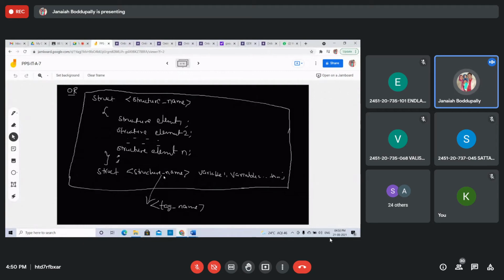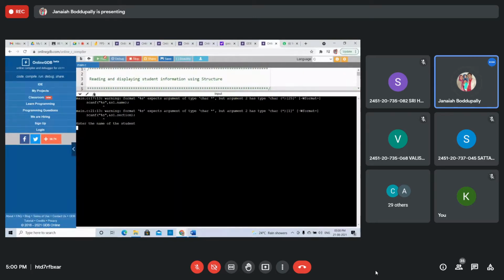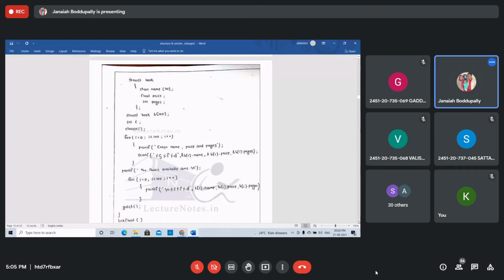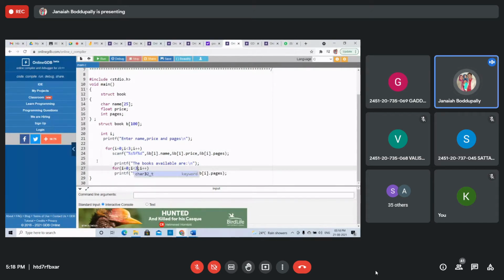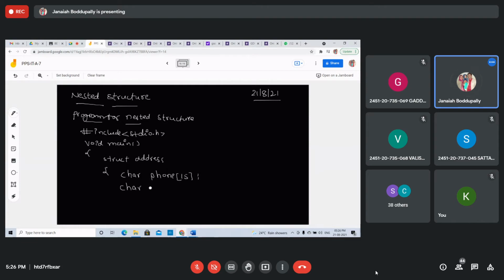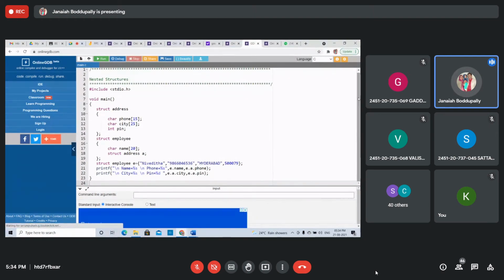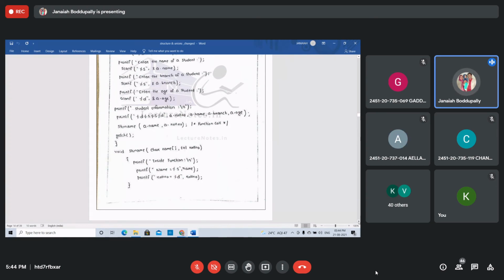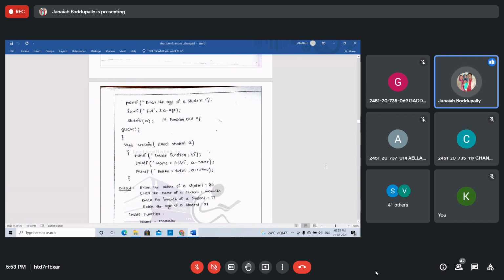PPS 2021 08 21